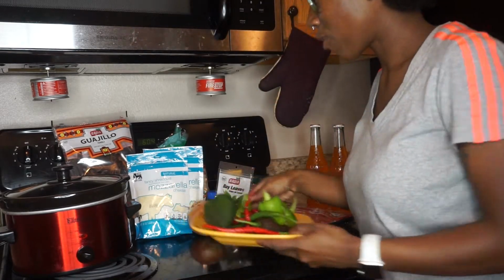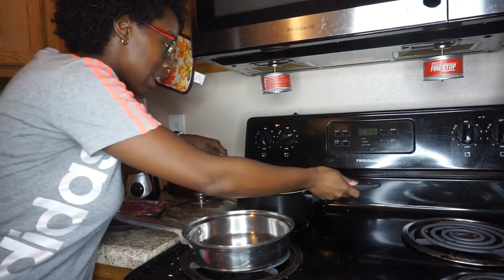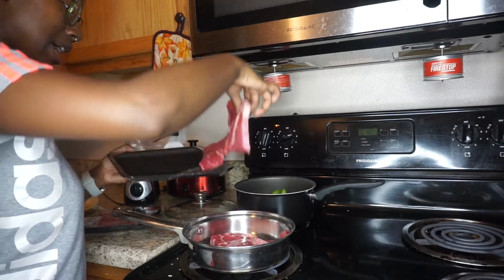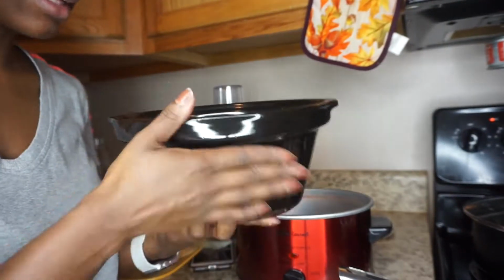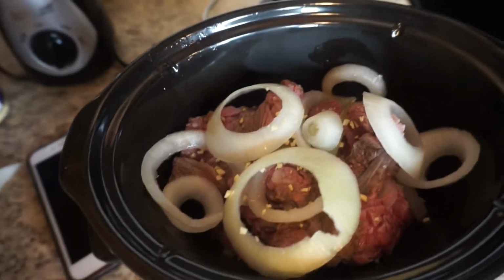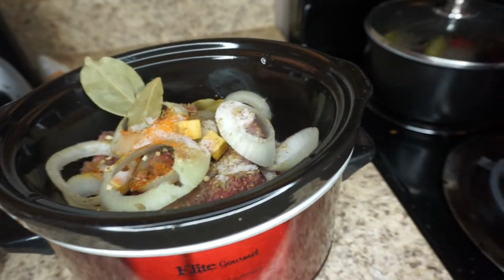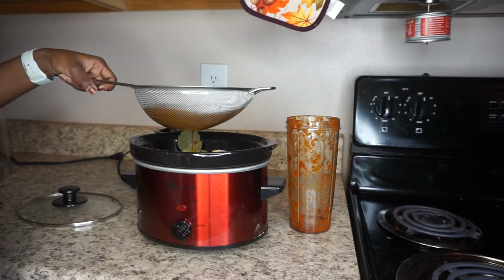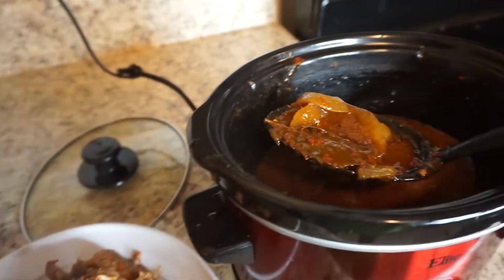CROCKPOT BIRRIA TACOS | CROCKPOT CHRONICLES | DOLLASMENU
Easy, first time, Birria Crockpot Tacos
I recently took my vacay to California, I loved the tacos and even got to try birria tacos. I saw these recipes going up and had to try it. This recipe lasted me 4 whole days and cost about 30$ . You cannnnnot beat it . I love my crockpot , I be cooking now ! did you try it ?

Ingredients:
Crockpot birria
Beef shanks or chuck roast *
Onion*
Garlic cloves *
W Chile purée : water , 3 guajillo *, 2 poblano , 5 cayenne- remove seeds and stems , boil and let steep for 20 minutes , then remove soften chilies and place in blender with water , add one chipotle in adobo sauce*
Strain over the meet
Season: Beef bouillon powder * oregano *Bay leaves *Thyme *cinnamon *garlic* salt , add water
High 4-6 hours
Skim off fat
Remove meat and chop
Add some meat back
Corn tortillas and mozzarella cheese *

WHAT IM READING:
THE POWER OF NOW - ECKHART TOLLE

MORE ABOUT ME:
Age: 23
From: Lithonia, Ga

SOCIAL MENU: FOLLOW ME ON EVERYTHING!